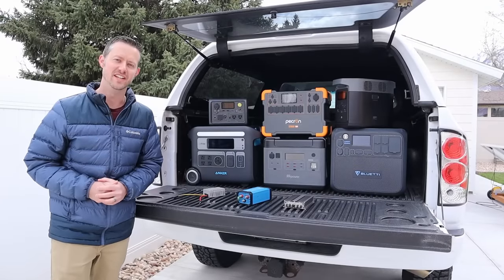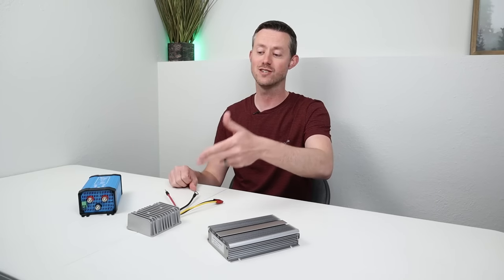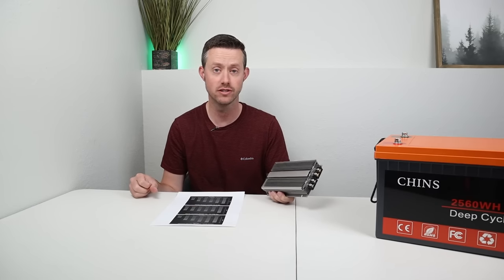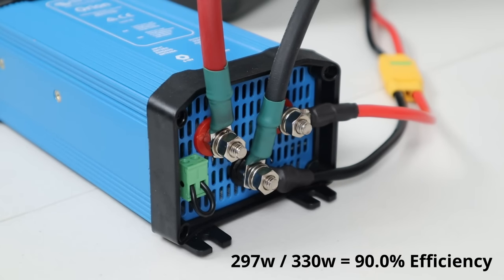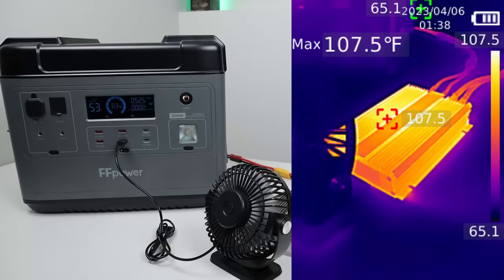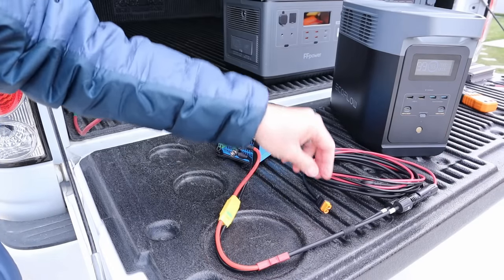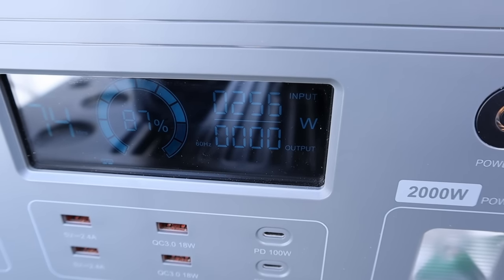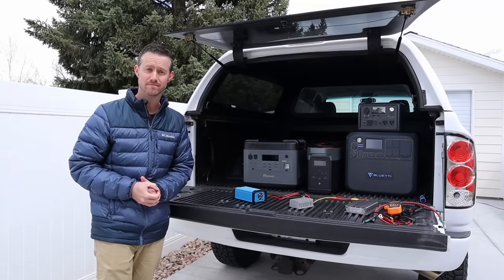Charge Your Power Station In Your Car FASTER - Perfect for Overlanding, Car Camping, and Van Life!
Do you want to charge your power station faster in your car? Do you want to have a decent alternative to solar charging? In this video I show three different DC to DC boost converters that allow your large power station to charge as much faster rates!
In this video I tested with SIX different large power stations: The EcoFlow Delta 2 and Delta Max, the Bluetti AC200Max, the FFpower P2001, the Pecron E2000LFP, and the Anker 767!

-Victron Orion 20 Amp Converter
-12v to 36v 20 Amp Converter
-12v to 24v 20 Amp Converter

Other Useful Links:
Windy Nation 6 Gauge Wire
Anderson Powerpole to 7909 Adapter

Video Timestamps:
How Does This Work?: (0:00)
Introducing the Converters: (1:04)
Max Power On SIX Power Stations: (2:40)
How Efficient Are They?: (7:01)
Do They Get Hot?: (9:05)
What Wire Size Is Needed?: (10:27)
Testing In My Truck: (12:02)
Final Thoughts: (16:22)